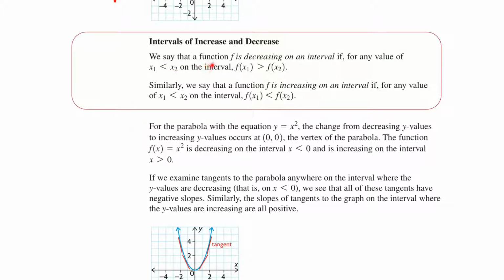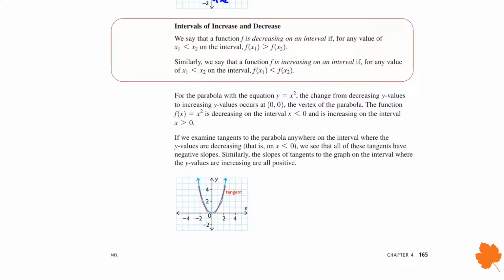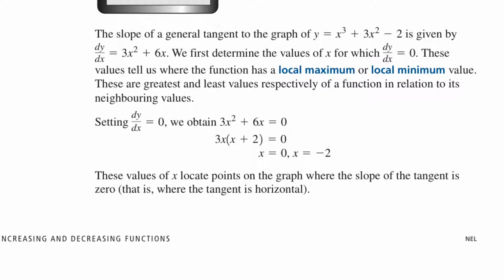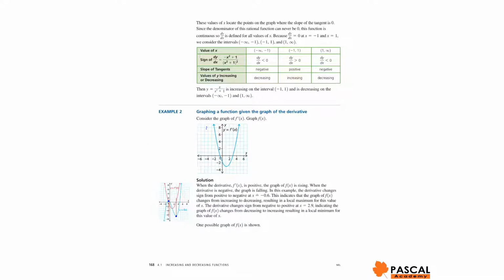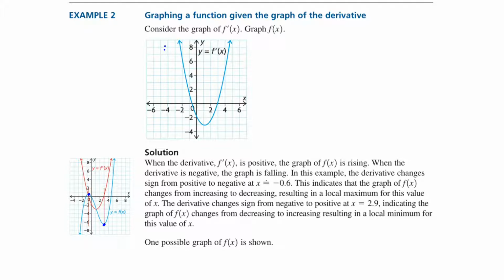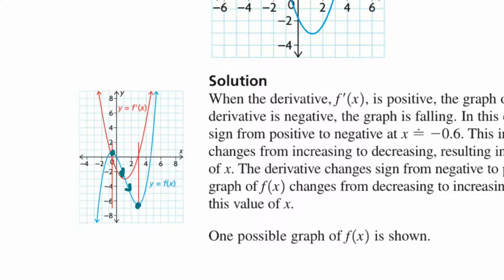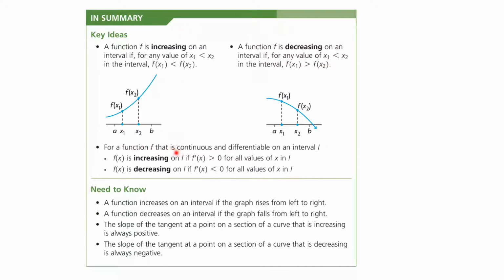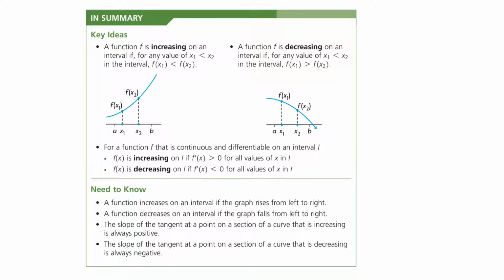Calculus & Vectors Chap 4 Session 3 Increasing & Decreasing Functions MCV4U1 MCV4U Nelson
This video explains some exercise question solved and explained from the textbook, advanced functions from Chapter four, Curve sketching, Section 4.1, Increasing & Decreasing Functions. This is mainly emphasized on grade 12 math in Ontario, Canada.
Pascal Academy
499 16th Ave, Richmond Hill.

L4C 7A7

MCV4U1
MCV4U

Advanced Functions